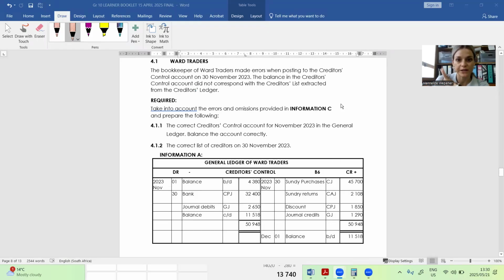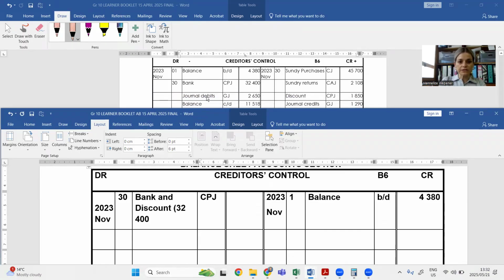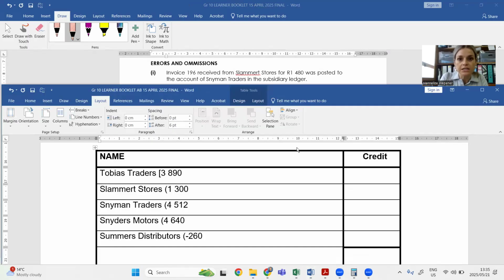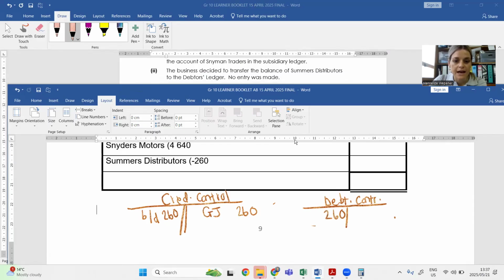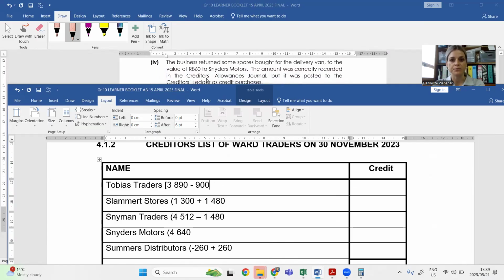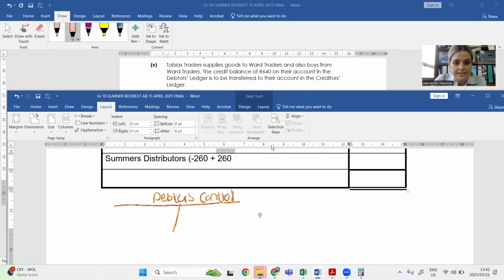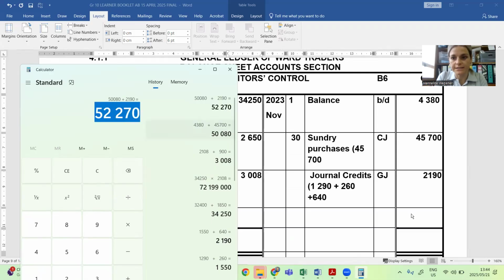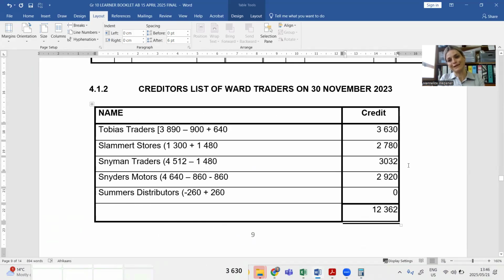Grade 10 - Creditors Reconciliation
An introduction to Creditors Reconciliation